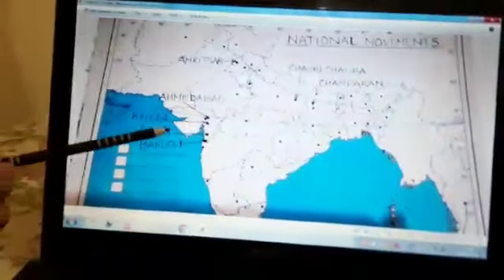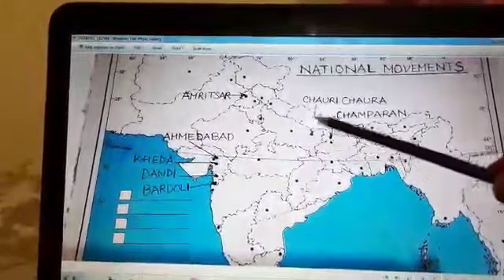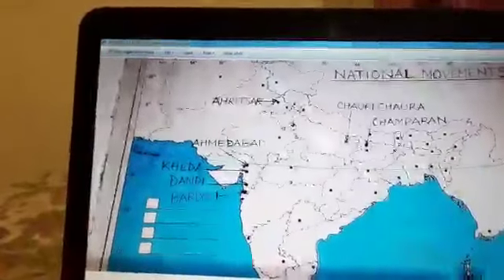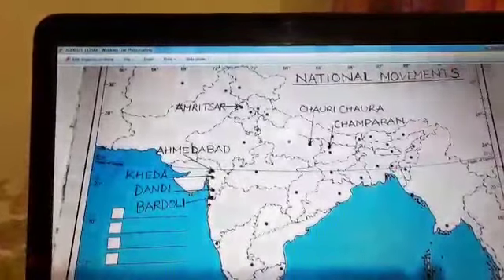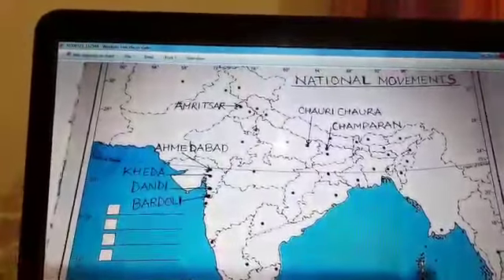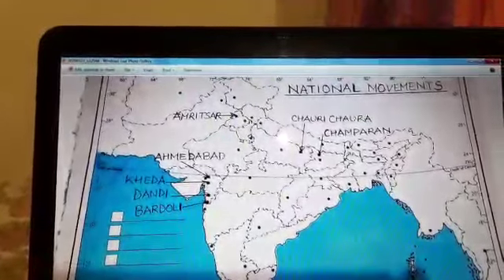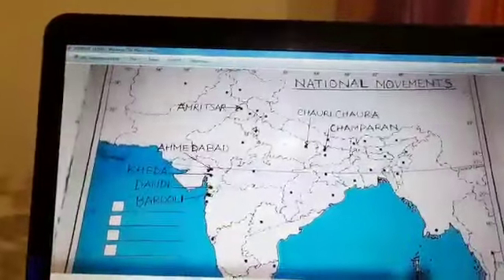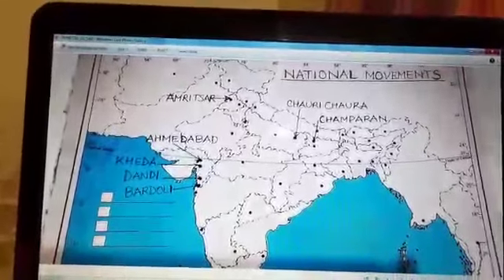Tender Hearts School | CLASS: X HISTORY- TOPIC NATIONALISM IN INDIA (MAP WORK -PART 2)